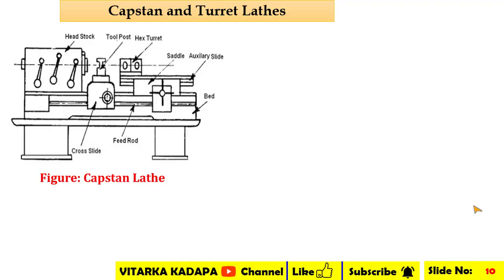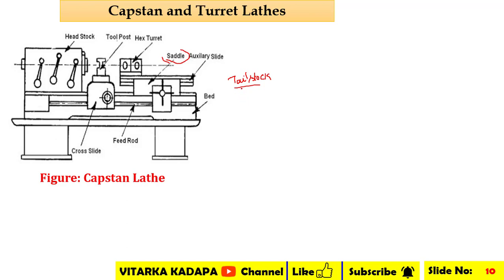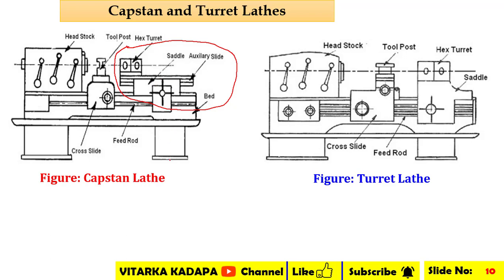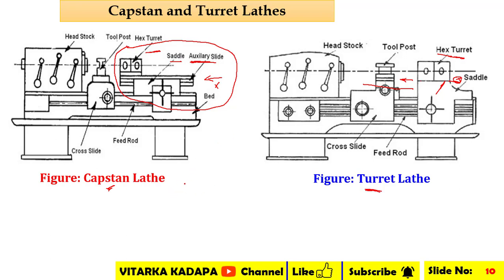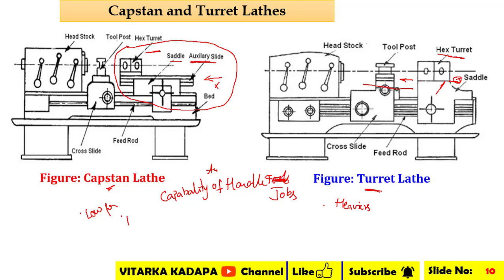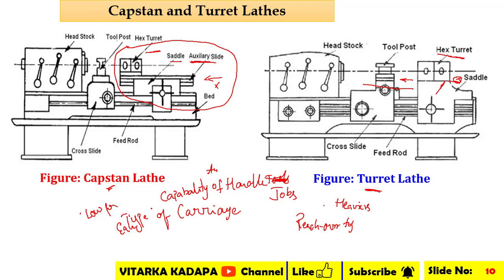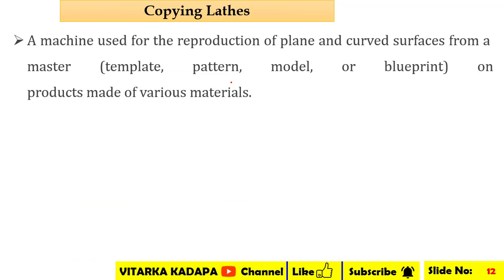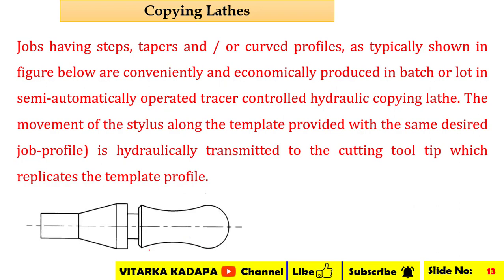Capstan Turret Lathes Copying Lathe | RRB JE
For More such videos related to Production Technology,

The video gives the glimpses for preparing various competitive exams such as RRB JE, SSC JE and Grama Sachivalayam Engineering Assistant also.

It is difficult to decide Which is the best SSC JE coaching for mechanical Engineering So as far as you can refer to online courses many channels are giving free coaching on various topic and notes for ssc je mechanical. The Production technology topics related to syllabus for rrb je mechanical are also covered here.

Topics in the video are
👉 Capstan Lathe
👉 Turret Lathe
👉 Differences between Capstan and Turret Lathe
👉 Copying Lathe

Production Technology Material for AP Grama Sachivalayam Engineering Assistant